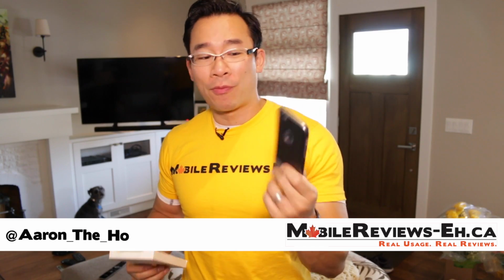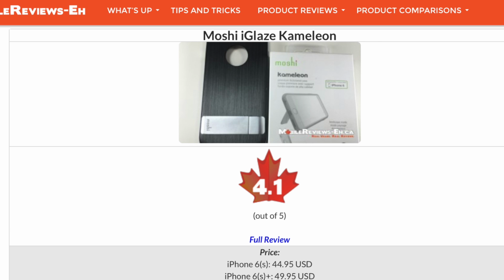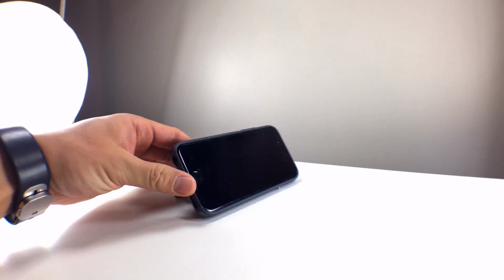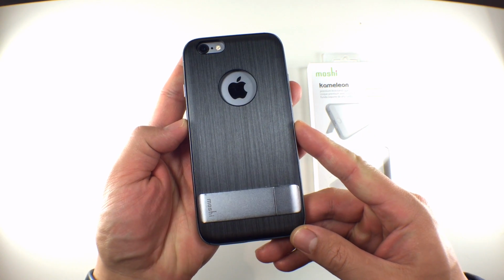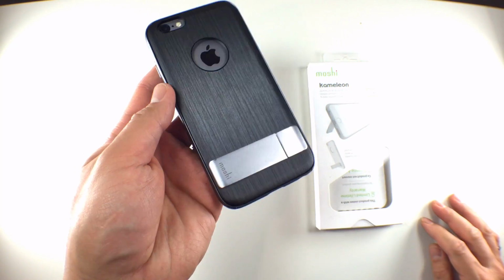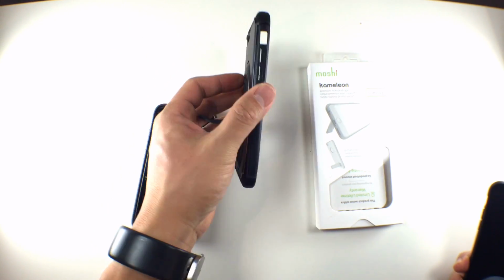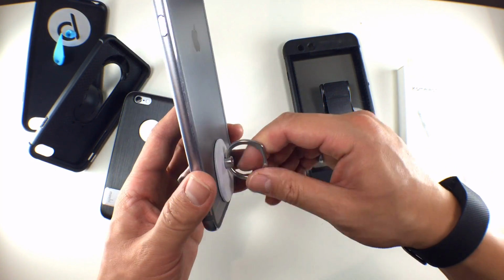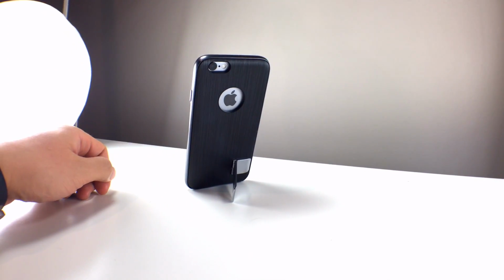Moshi iGlaze Kameleon Review - The perfect FaceTime case? - iPhone 6(s+) case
Know somebody who does A LOT of video conferencing? Consider getting them this iPhone case. It'll be perfect for them!

Today I’m going to review the Moshi Kameleon. If you face time a lot, this might be the iPhone case for you but this added functionality does come at a cost as it makes the case a bit thicker than the average iPhone case. We’ve had a lot of deja vu with this case as its basically the same size as the iGlaze Napa and the case portion of the iGlaze Ion which means that this is going to be a really short review!

Based on my time with this case, I’ve given it a score of 4.1 Eh’s out of 5. As I mentioned before, the added size lowers the score a bit when compared to the other Moshi cases that I’ve reviewed. If you’re looking for other multi-function cases, check out the Clipstic Pro by Scooch, the Loopy Vibe and the Spigen Ring.

At MobileReviewsEh, we base everything we do on actual usage. With an iPhone case that comes with a click stand that makes a clicking noise, well, we’ll play with the kickstand until somebody throws a dog toy at us.

Now I’m going to cheat a little with this review as the majority of the things I was going to say about it, I’ve already said in the Moshi iGlaze Napa so check out that review. Links are in the description. For the rest of the Chameleon review, I’m going to focus on the things that are different from the Napa and give you a great comparison between all the iPhone cases I have that come with doohickeys integrated into the back of the iPhone.

For design, there are two things that set the Chameleon apart from the Napa which is the material that goes on the back. It looks like a piece of textured cloth and if you listen carefully, you can hear it. Now this fabric adds a bit of friction to the back of the case which makes this case a little easier to handle than the Napa.

The most glaring difference is probably the kickstand. Unlike other cases that try to hide the kickstand, Moshi does a great job of accenting it and making it a standout feature of the case. The kickstand is easy to access though it won’t open unless you want it to. It does make a slight clicking noise so if you’re like me and has very finicky hands, you might want to stay away from this case. Or if you’re like me who has finicky hands, you might want to get this case because it will entertain your hands for hours on end.

Now out of all the kickstand cases that I’ve reviewed, this is the only way that really works well with FaceTime or any type of video conferencing. The kickstand is low enough on the case that it holds it closer to a 90 degree angle so you can easily free up both your hands while doing your video conferencing. The kickstand is easy enough to access that you can easily prop it open with one hand.

I have yet to come across a case that comes close to this specific video-conferencing setup. The Scooch Clipstic Pro doesn’t have this perk as the angle of the clip isn’t high enough which is the same problem as the Loopy cases. There are attachments accessories that you can get such as the Fly grip and Spigen Style Ring but this means having something irregularity shaped on the back and getting to the right angle means that you’ll pretty much be unable to use that accessory properly.

Despite all my praise for the kickstand, I will say that the iPhone isn’t terribly stable as a slight tap on the top of the iPhone will make it fall. You’ve been warned.